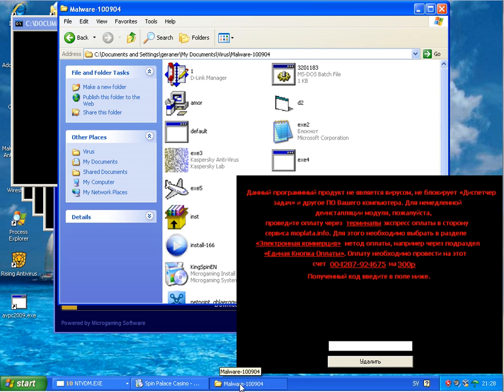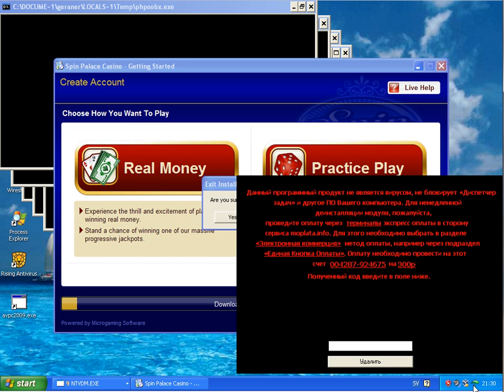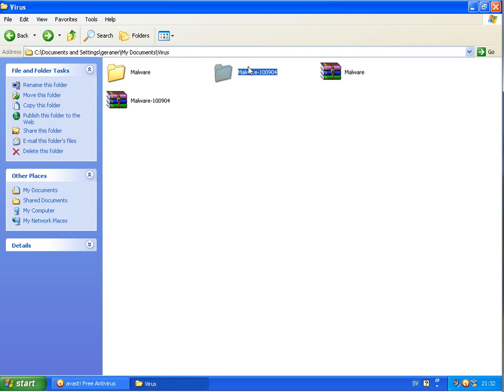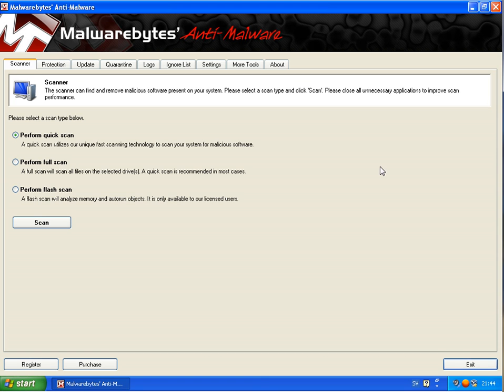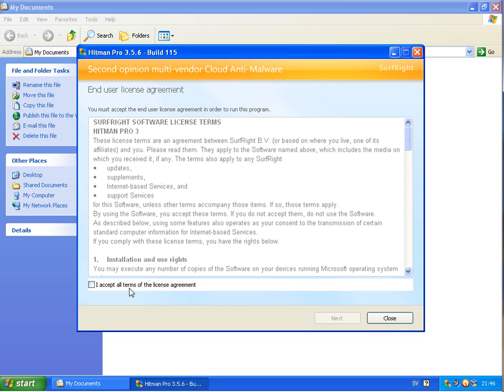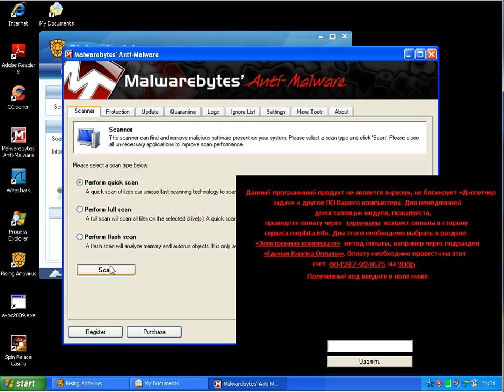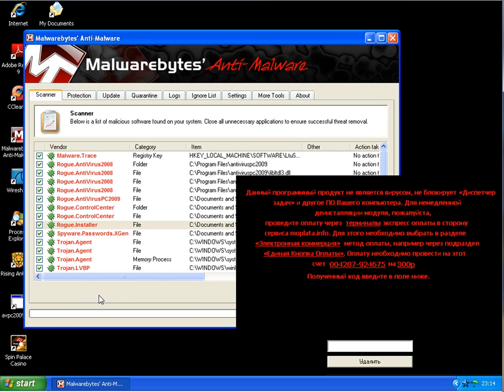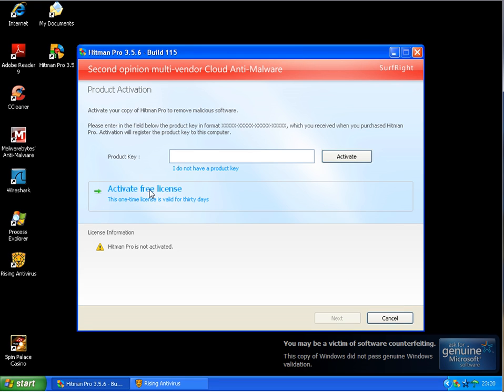Avast Free Antivirus vs. Rising Antivirus 2010 Free Edition (Part 2)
Reviewing two free Antivirus programs. This is part two.
- Rising Antivirus 2010 Free Edition